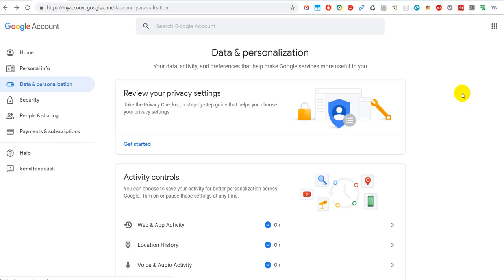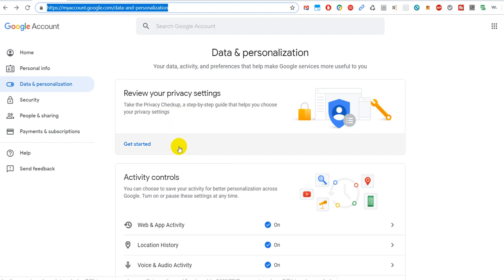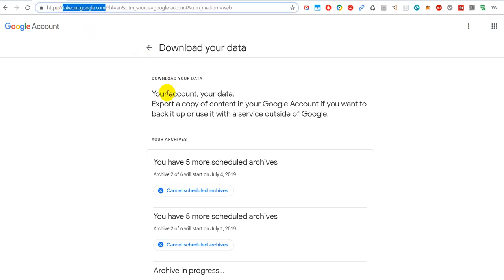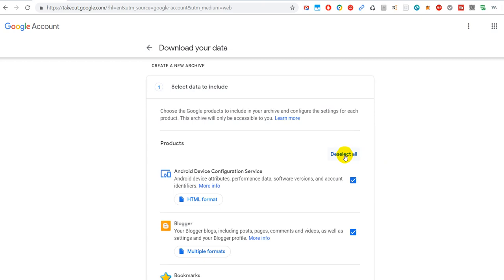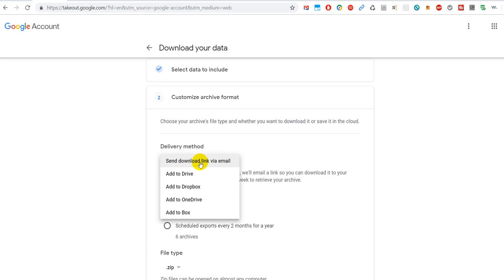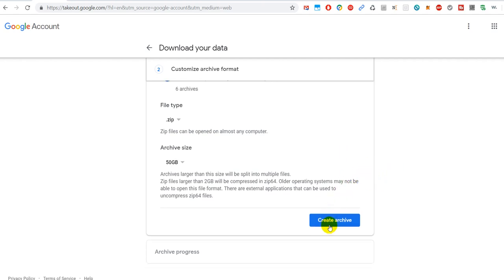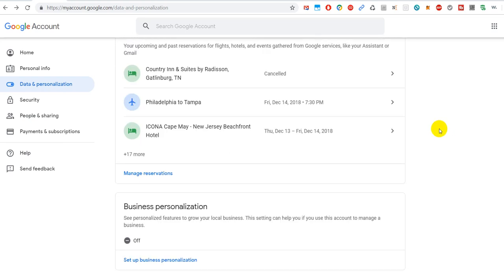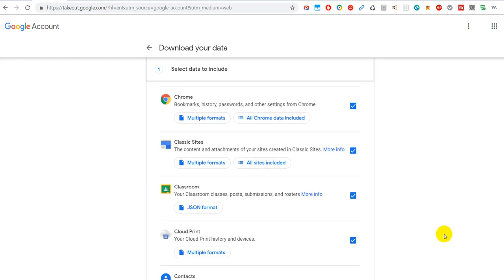Scheduled Archives (Google Takeout) As A New Feature On Google in 2019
Scheduled Archives (Google Takeout) As A New Feature On Google in 2019! But how does it work? What can I download? How many backups can be scheduled?